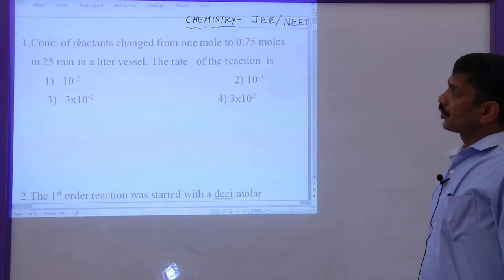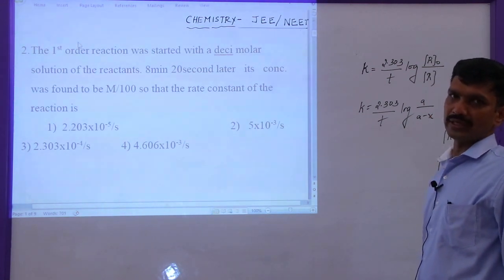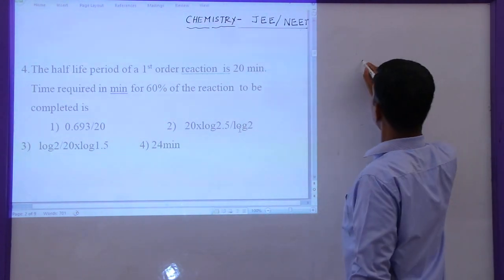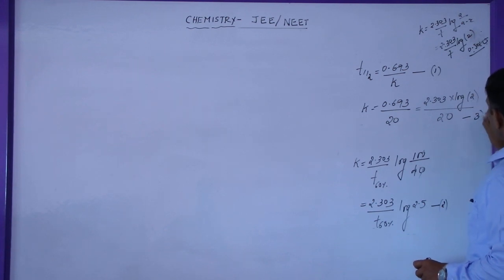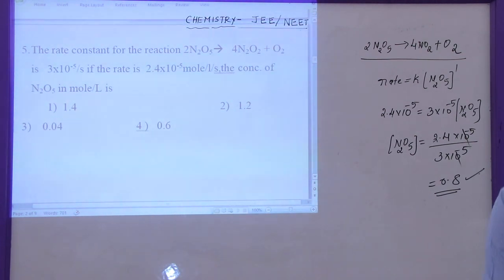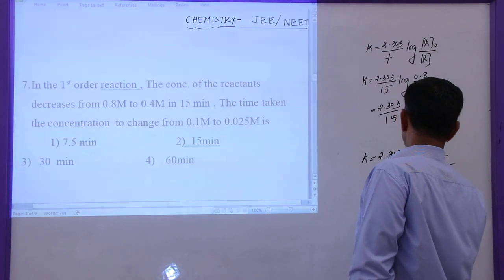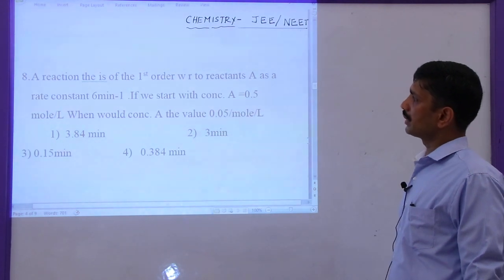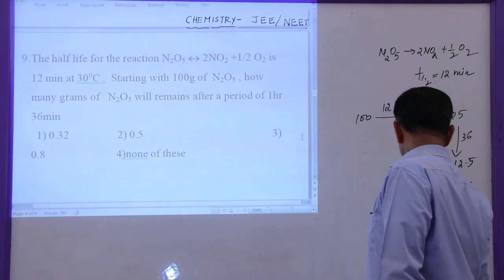4 3 CHEMICAL KINETICS questions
DAYANANDA P , EXCELLENT SCIENCE AND COMMERCE PU COLLEGS, MOODBIDRI